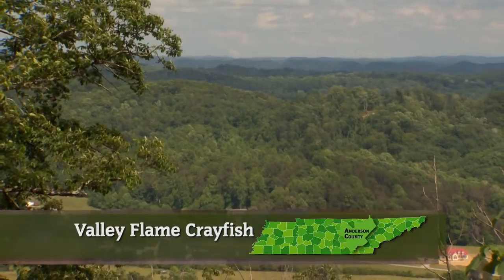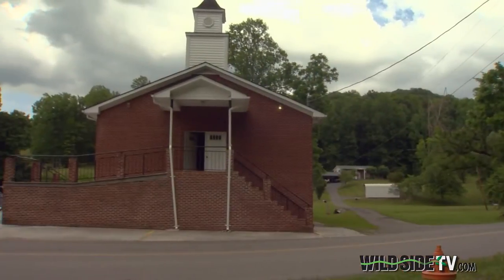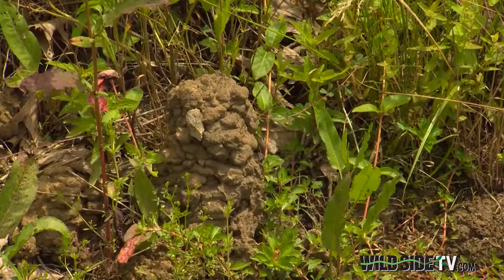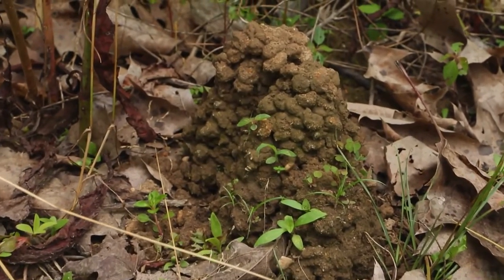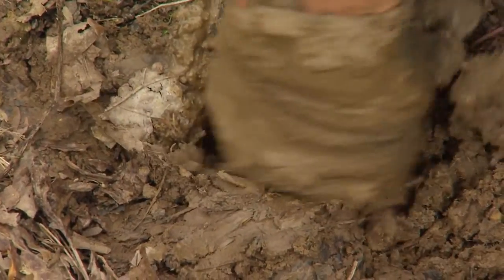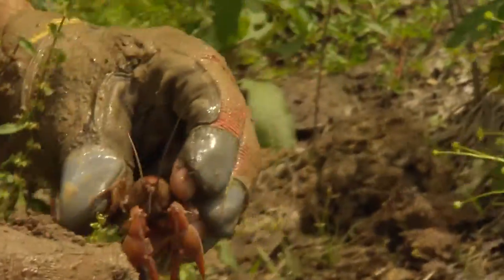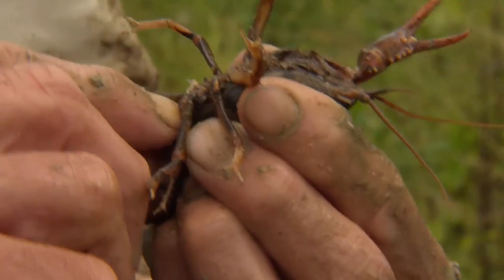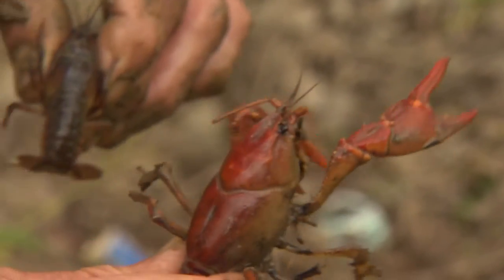Wild SideTV-Valley Flame Crayfish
It’s believed more species of this little critter are found in Tennessee than any other state. While most of them live in our numerous streams and rivers, some are more at home away from those areas, in moist lands near water…even underground. That’s one reason why the crayfish is such an interesting, unique, and beautiful animal. Crayfish diversity brings researchers here from all over the world to study their habitat and life habits. But Wild Side Guide Alan Griggs found two men who don't have to travel far to follow their lives’ passion, learning as much as they can about crayfish while getting shoulder deep in mud and muck. From show 3001.